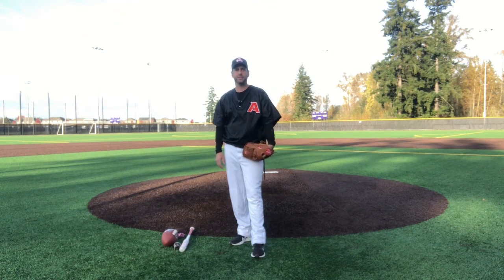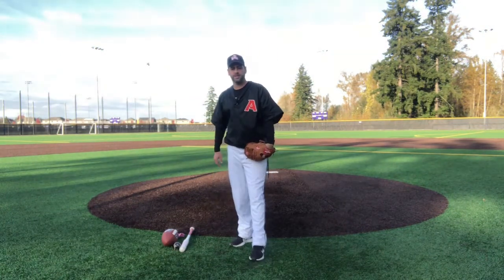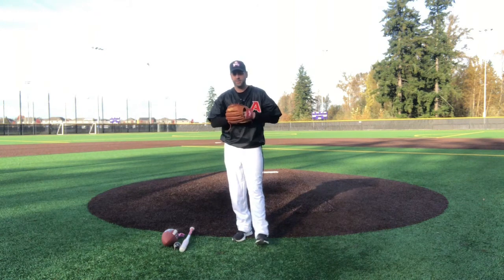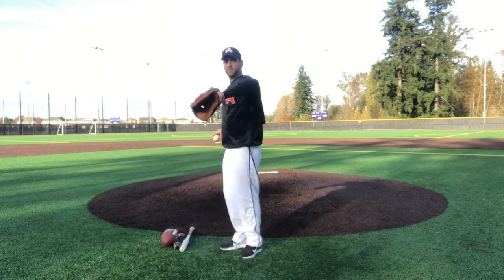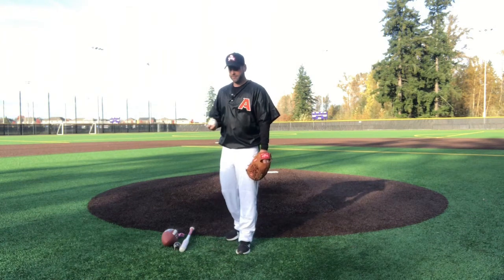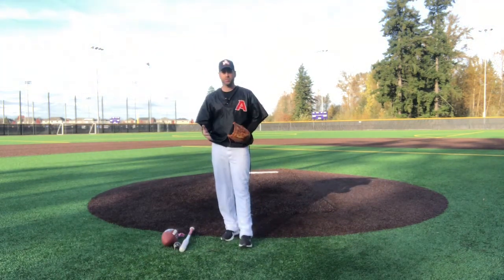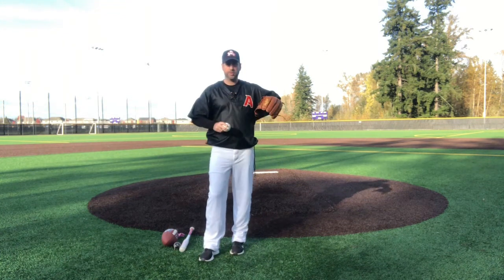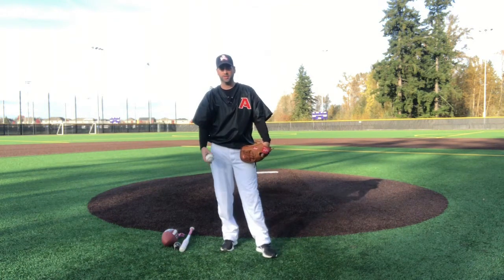Pitching Front Side Drills to Improve Accuracy, Arm Health, and Action on Pitches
This video reviews the front side of the pitching mechanics, focused on the upper half (glove arm and shoulder mostly).  The intent is to provide some symptoms and watch outs for players, parents, and coaches as well as a discussion of the underlying causes and some helpful drills to diagnose or reinforce better mechanics.  Note: audio in the middle got a little scratchy so I had to re-record a few segments and did my best to keep it as clean as possible.